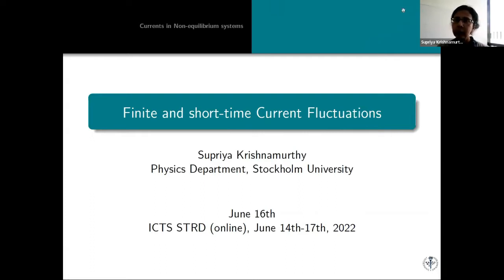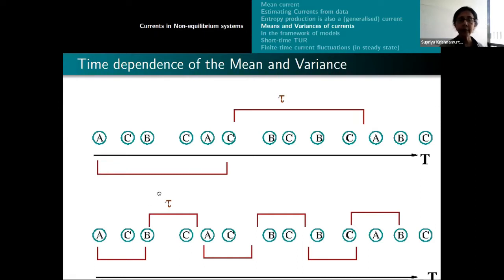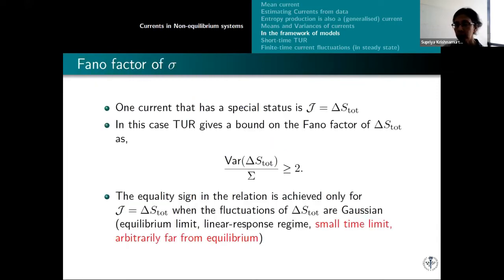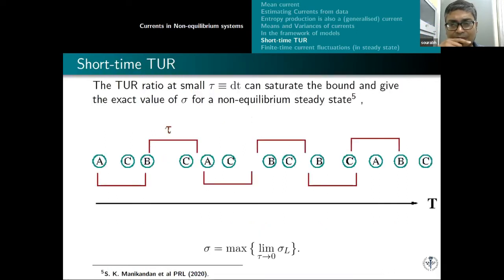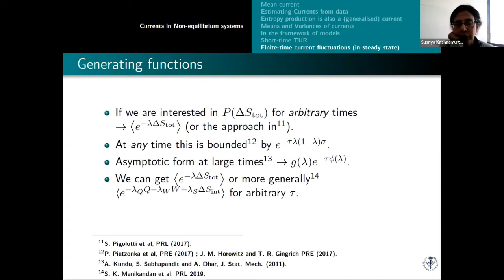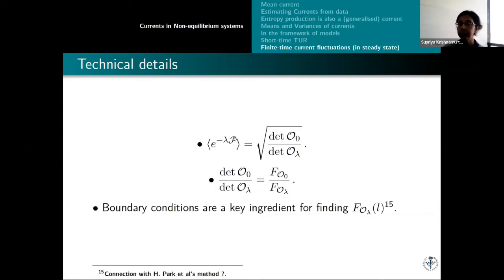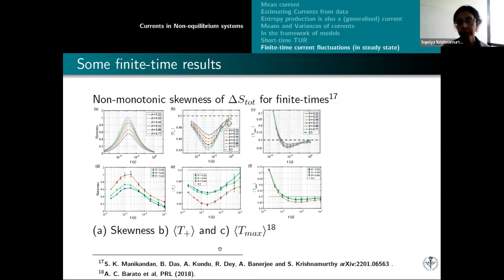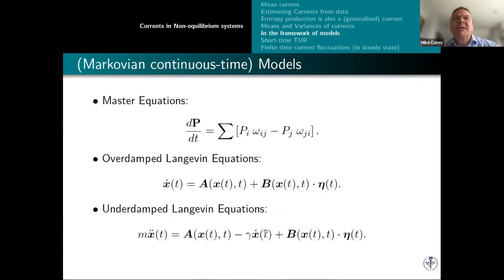Finite and Short-Time Current Fluctuations by Supriya Krishnamurthy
DISCUSSION MEETING

STOCHASTIC THERMODYNAMICS: RECENT DEVELOPMENTS (ONLINE)

ORGANIZERS: Shamik Gupta (TIFR, Mumbai, India), Sourabh Lahiri (Birla Institute of Technology Mesra, India) and Arnab Saha (University of Calcutta, India)
VENUE: Online

Thermodynamics at the level of nanoscales had remained confounding till a definite and intuitive prescription was put forward in the late 90’s. Quantum mechanical as well as classical mesoscopic thermal machines, which can be driven far from equilibrium, constitute an area that relies heavily on the definitions of fluctuating thermodynamic quantities that have been developed in the realm of Stochastic Thermodynamics. In the subsequent period spanning a little more than two decades, there has been a steady growth in research founded on Stochastic Thermodynamics including, but not limited to, generalizations to situations involving information gain and feedback, thermodynamic uncertainty relations, manifestation of quantum fluctuations at small scale, thermodynamic work fluctuations in the presence of thermal as well as non-thermal (e.g. active) heat reservoirs, etc. Fluctuation Theorems offer another example of a field of research in which there has been a proliferation of fundamental works invoking concepts
of Stochastic Thermodynamics. Multifarious practical applications of small-scale thermodynamics have been proposed and several of them have been corroborated experimentally.

The meeting aims to bring together leading experts in related fields who have contributed substantially to the field, in order to provide a platform for catalyzing constructive discussions that can lead to further advancements and for identification of interesting and unexplored areas.

0:00:00 Finite and short-time Current Fluctuations
0:01:13 Non-equilibrium =Currents in phase space
0:03:03 Means and Variances of currents directly from trajectories in phase space, in steady state
0:04:04 Plot
0:04:30 Entropy production directly from trajectories in phase space in steady state
0:05:24 Time dependence of the Mean and Variance
0:06:46 Continuous state-space systems: Some well-studied models
0:07:59 Current fluctuations in steady state: TUR
0:11:11 Fano factor of Sigma
0:12:35 An algorithm for getting Sigma
0:14:02 Short-time TUR
0:14:35 Thermodynamic inference with TUR
0:17:50 Thermodynamic inference with TUR: experiments
0:19:09 Thermodynamic inference with TUR: Sigma(t)
0:20:15 Why does short-time TUR hold?
0:20:49 Generating functions
0:24:44 Technical details
0:27:10 References for the Technical details
0:28:52 Some finite-time results
0:33:13 Q&A
0:33:39 Continuous state-space systems: Some well-studied models
0:36:45 (Markovian continuous-time) Models
0:37:48 Wrap Up